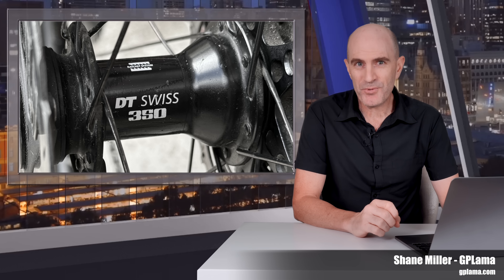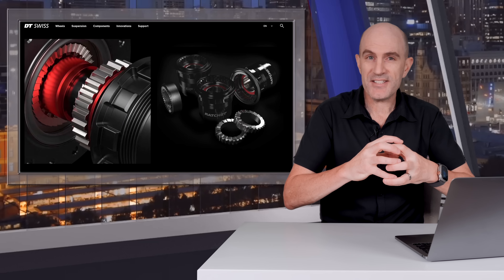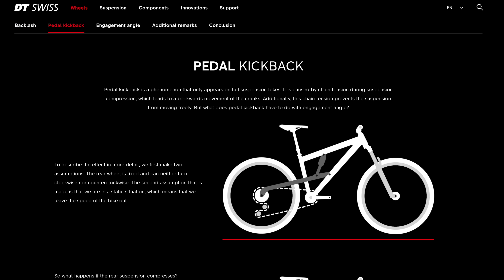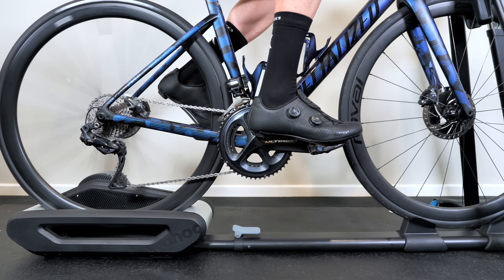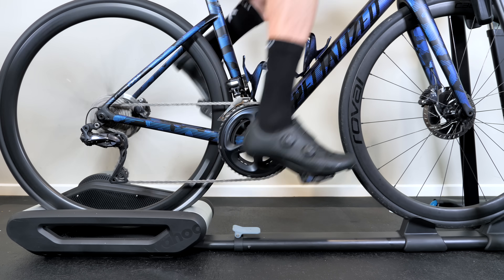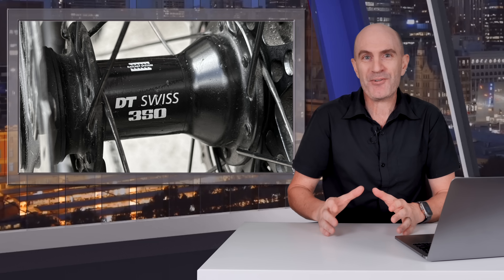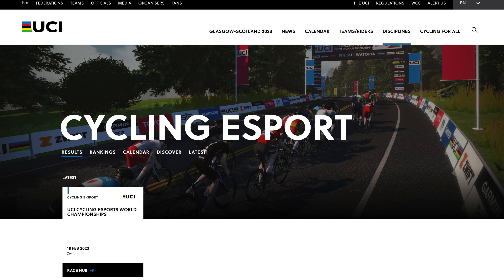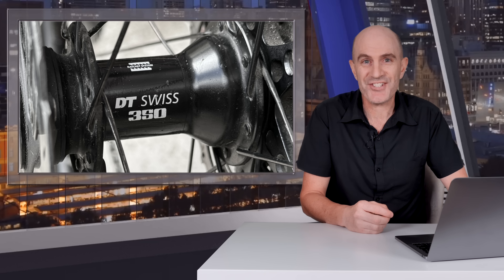ALL ABOUT Freehub Engagement // DT Swiss 350 Upgrade!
Freehub engagement isn't something I've given much attention to until recently riding lot more off-road trails and thinking about where things are headed in the future of indoor trainers and responsiveness (Race Mode!). This took me down the rabbit hole of investigating all my current freehubs and smart trainers... and inevitably upgrading the DT Swiss 350 road hub on Mrs Lama's bike from a 18T ratchet system to 54T points of engagement. Beware! What's in this video can't be unlearnt and will have you freewheeling and stomping on your pedals to check the backlash on your bike on your next ride. What's backlash? That's explained in the video too!

DT Swiss 36T Ratchet Kit
DT Swiss 54T Ratchet Kit

Video Index:
0:00 Intro
1:29 Engagement Angle Explained
2:28 What is Backlash?
2:56 MTB Pedal Kickback
3:17 DT Swiss 350 with 18T Ratchet
4:56 DT Swiss 350 Upgrade to 54T
6:13 DT Swiss 350 with 54T Ratchet
7:58 Smart Trainer Freehub Engagement Angle Thoughts
9:30 Wrap Up